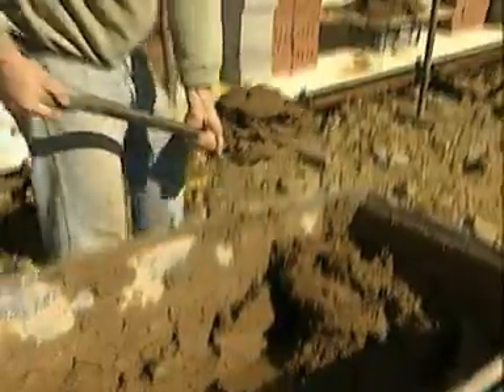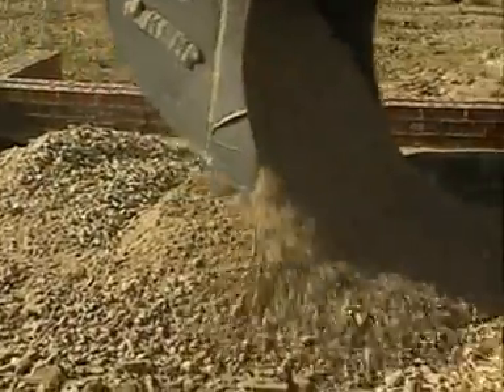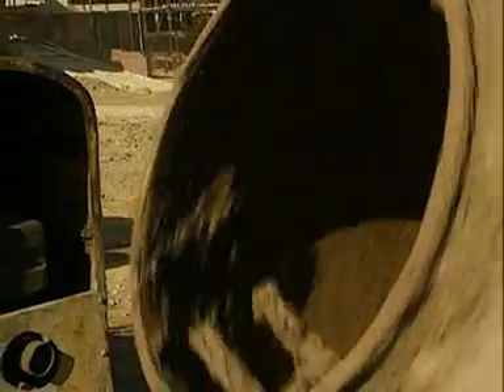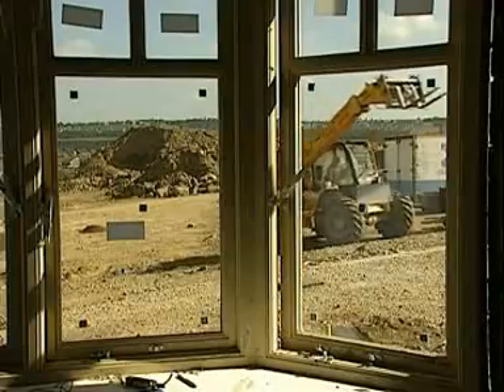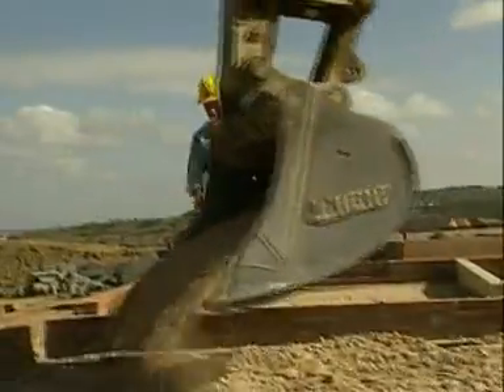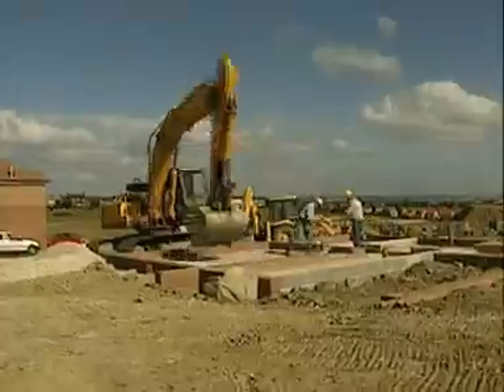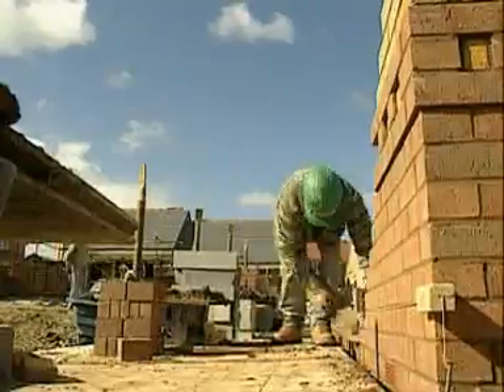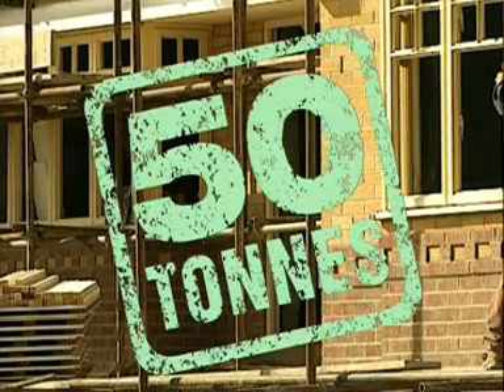Using limestone - construction industry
Limestone is used in the construction of houses and roads